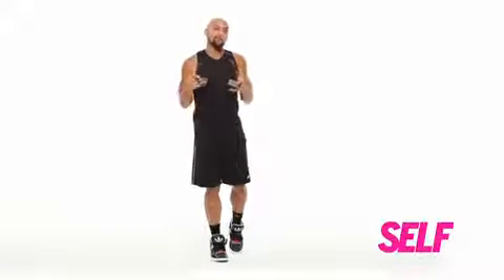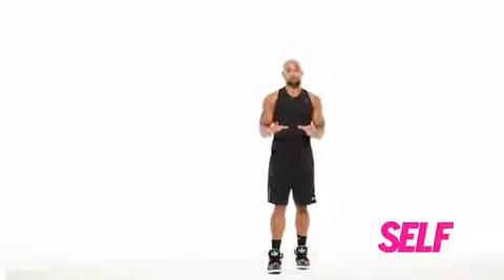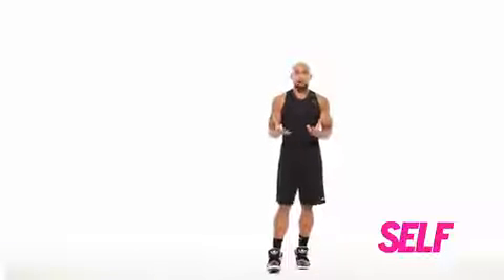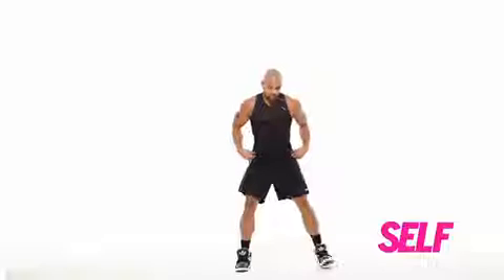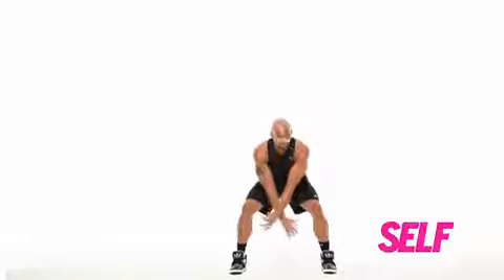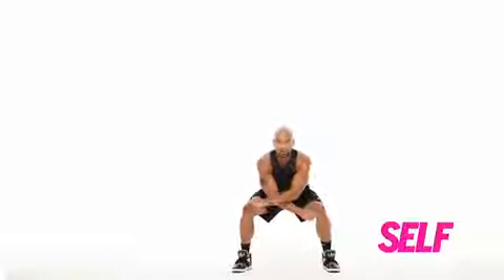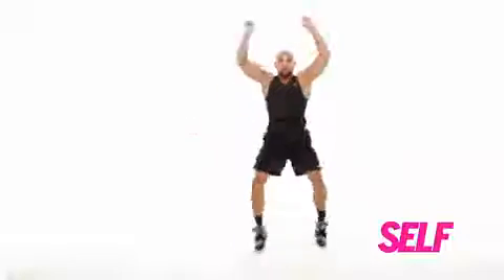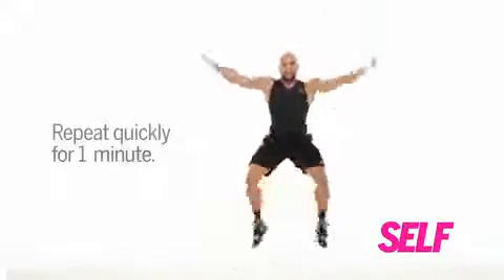INSANITY WORKOUT: Double Diamond Move - All-Over Toner - SELF's Trainer to Go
Want to get fit but can’t afford a personal trainer? No sweat. Insanity creator Shaun T demonstrates how to correctly do a double diamond jump.

ABOUT SELF
Daily health, fitness, beauty, style advice, and videos for women who want to achieve their personal best in life.